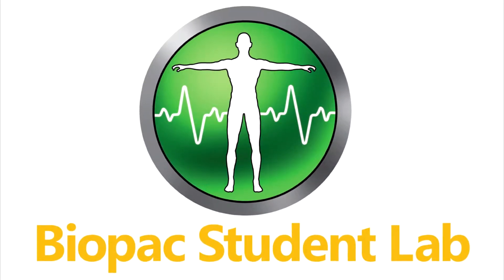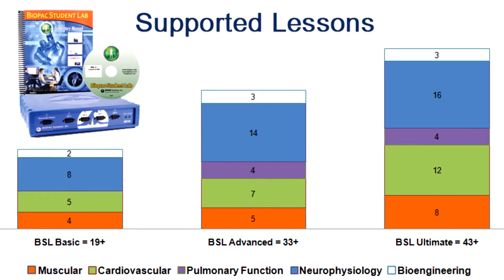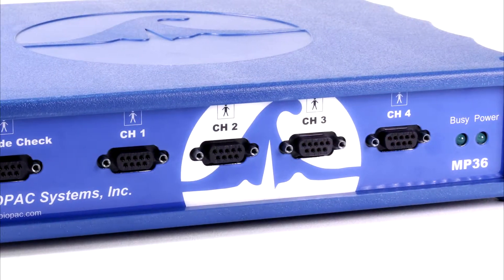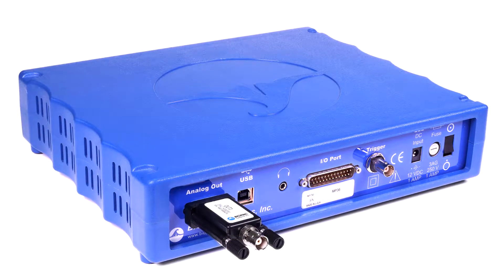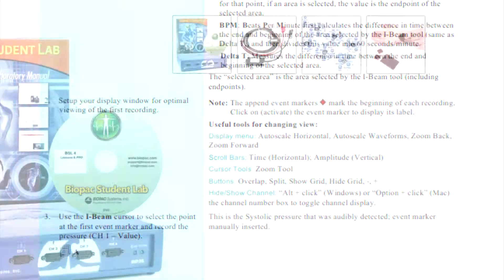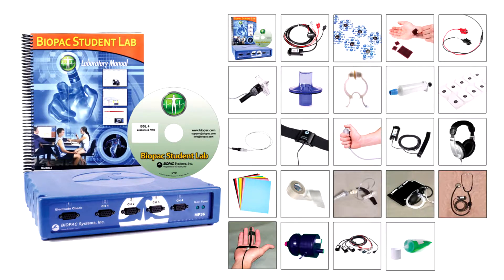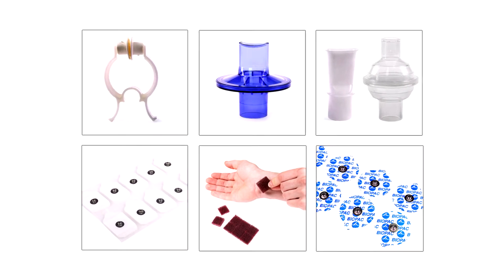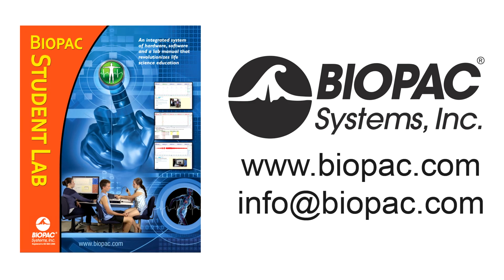BSL Starter Systems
The Biopac Student Lab is an integrated system of hardware, software, and curriculum used by thousands of labs worldwide at two-year, four-year, nursing, and medical schools for undergraduate and graduate life science studies.
BSL is offered in Basic, Advanced, and Ultimate Systems for general life science teaching, or targeted systems for specific departments. Each system comes with components specific to teaching the appropriate discipline lessons.
This overview details the components included in the BSL Basic, Advanced, and Ultimate systems.
These packages include everything you need to run targeted lessons from the BSL Laboratory manual and BSL PRO lessons and supports additional active learning segments in those lessons or student designed experiments